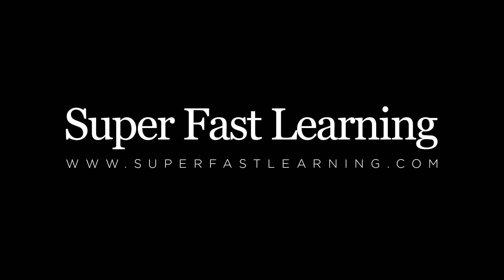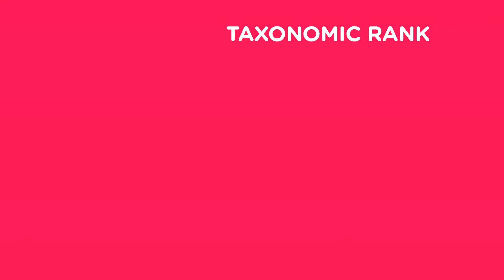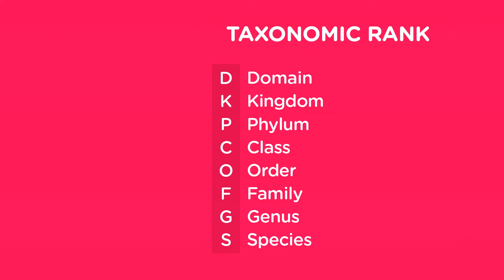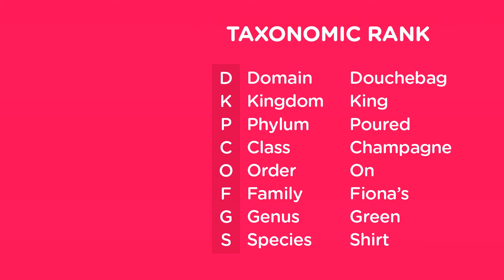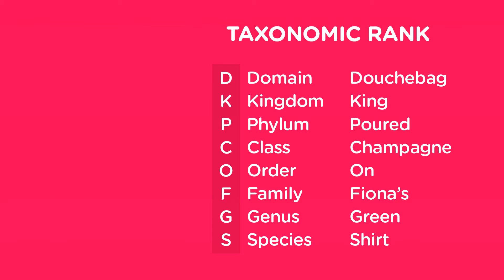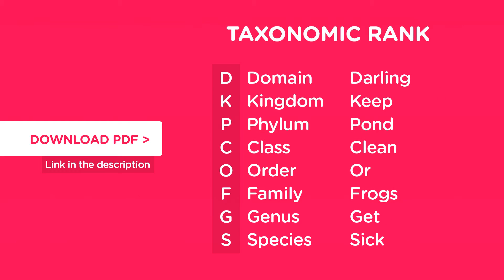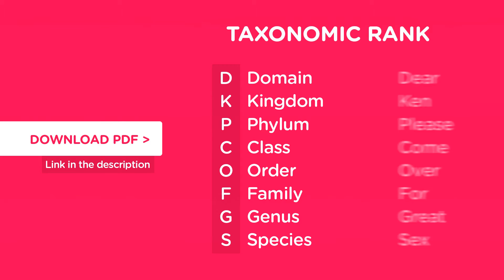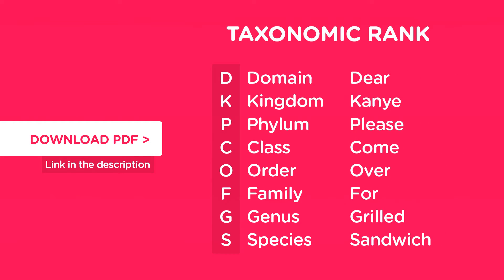how to memorize taxonomic hierarchy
how to memorize Taxonomic rank